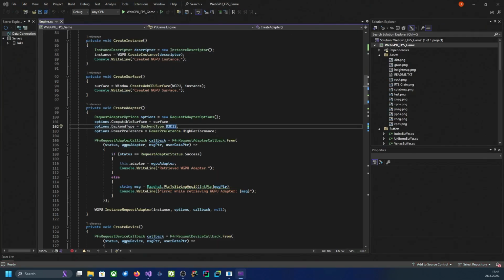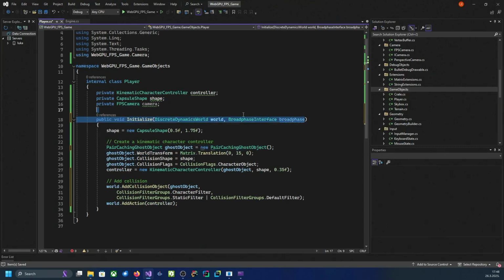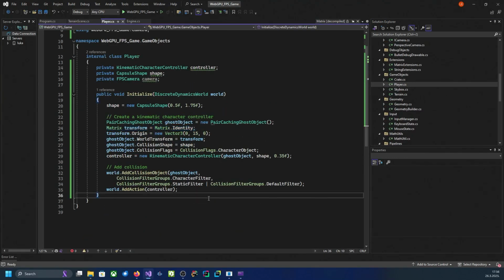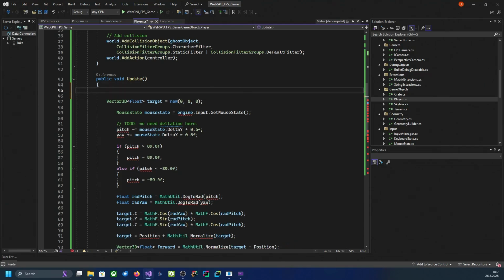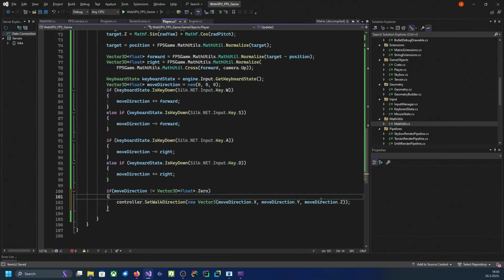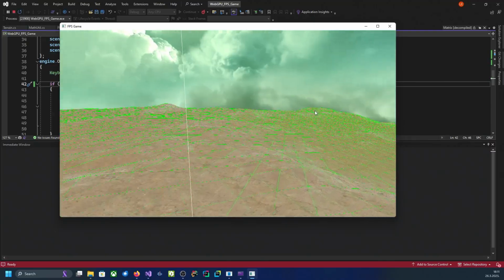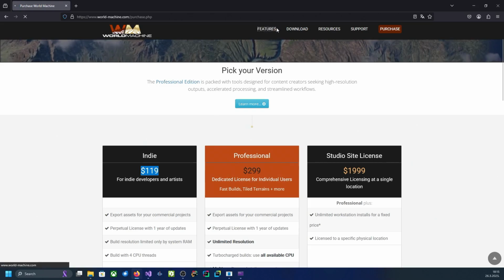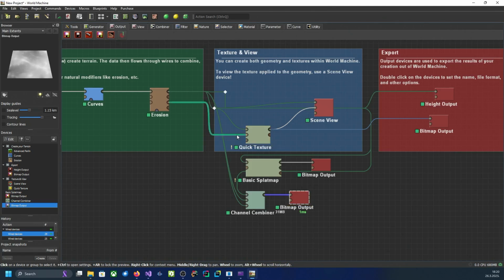WebGPU with C# | Part 22 | Character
In this tutorial we cover creation of game character that can walk on terrain.